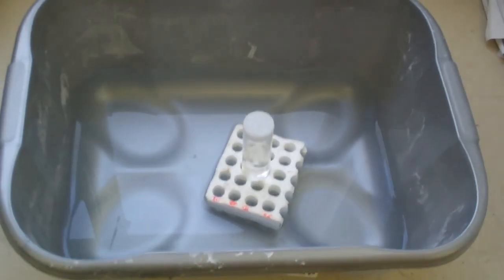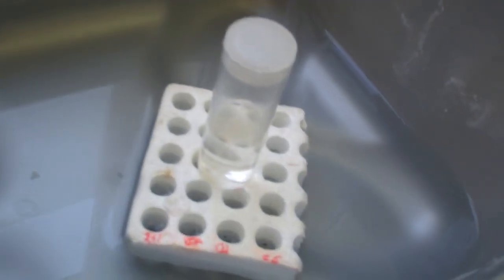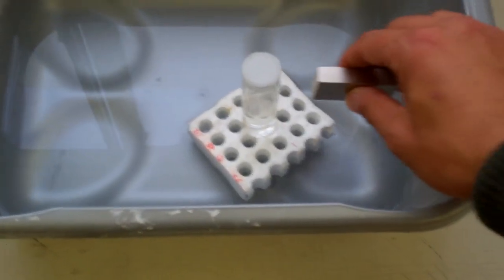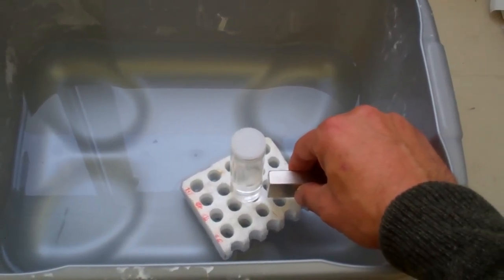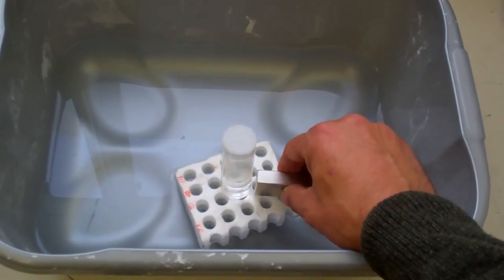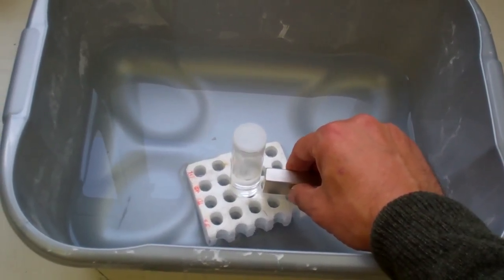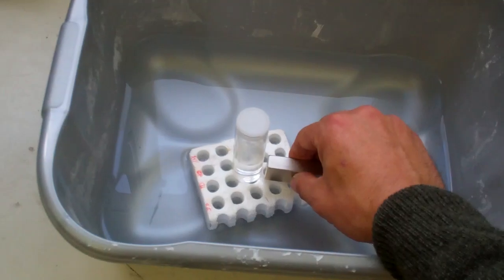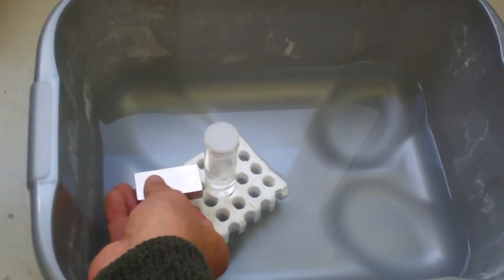Magnetic water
Here's a really simple demonstration of how water is in fact magnetic. Its an example of diamagnetism and the effect is really weak so you don't normally notice it.